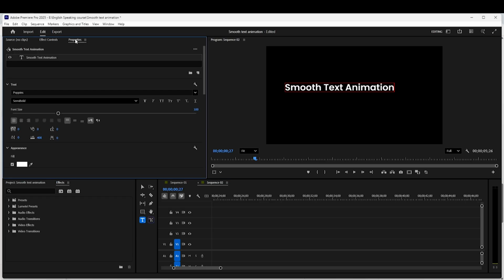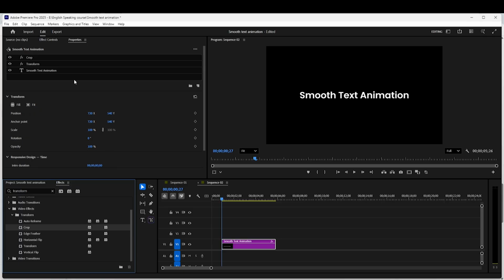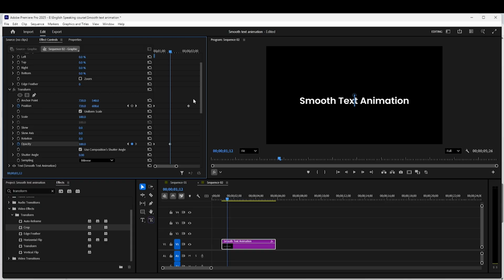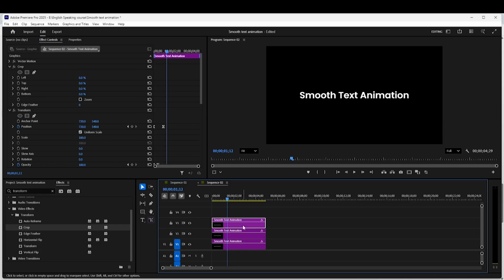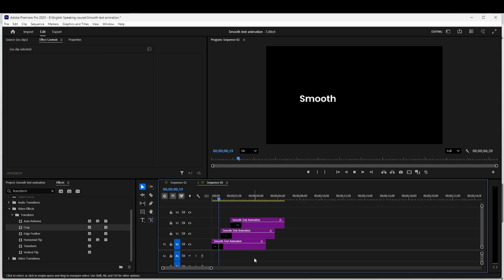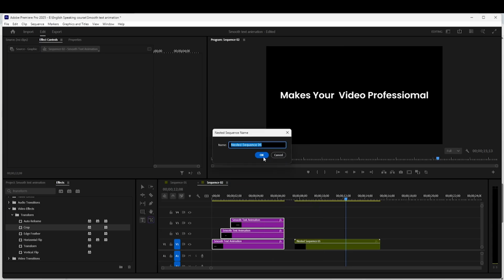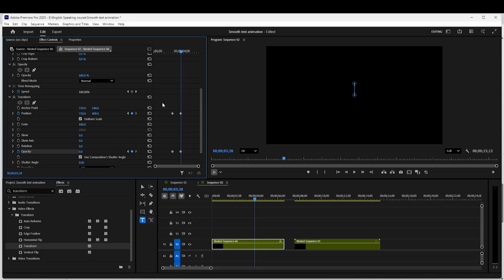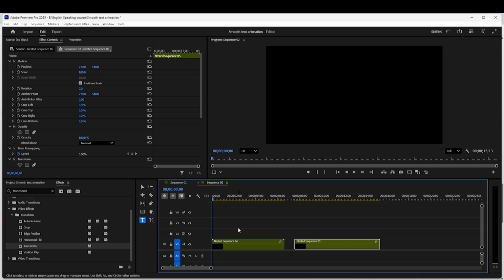Smooth Text Animation in Premiere Pro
In this tutorial, you will learn how to create smooth and professional text animation in Adobe Premiere Pro.
This step-by-step method is beginner friendly and perfect for creating clean, modern motion text for your videos.